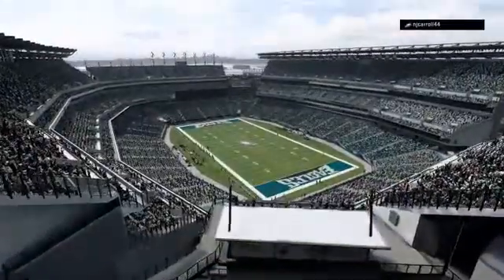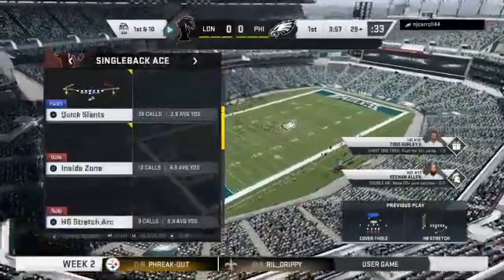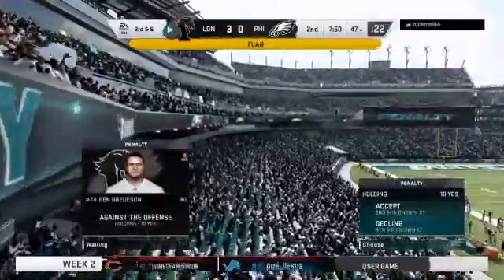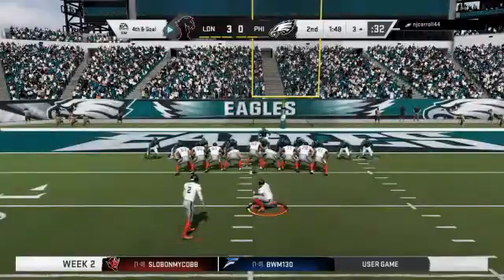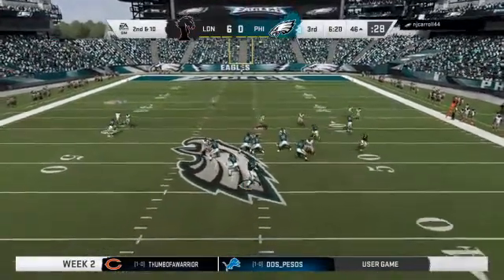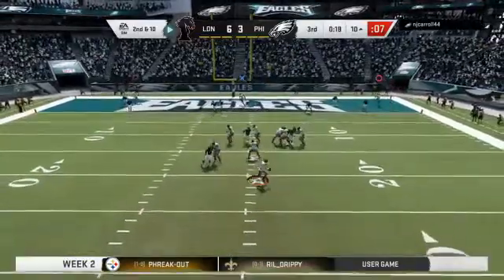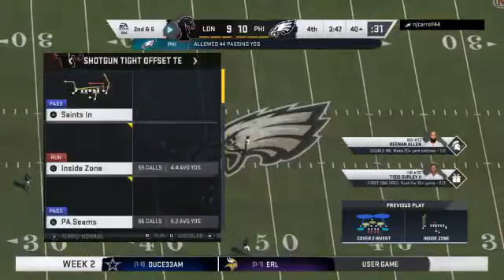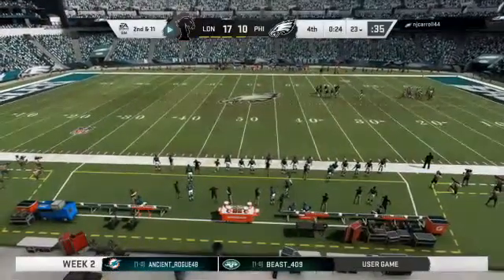Rams eagles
This is my shows site. Welcome and enjoy.